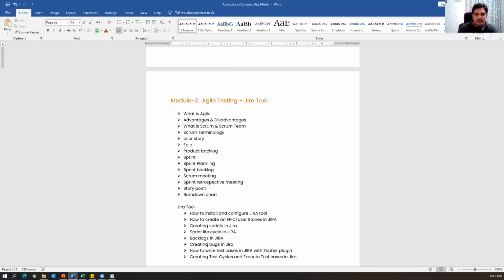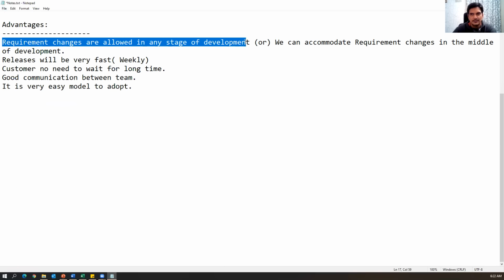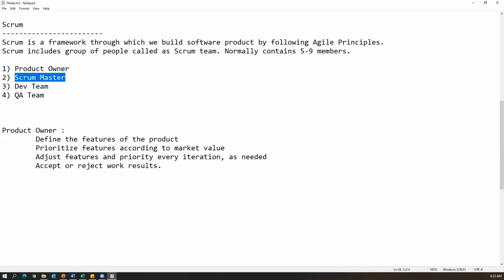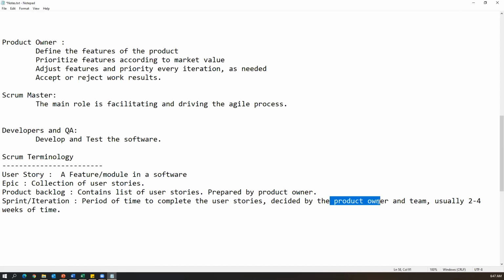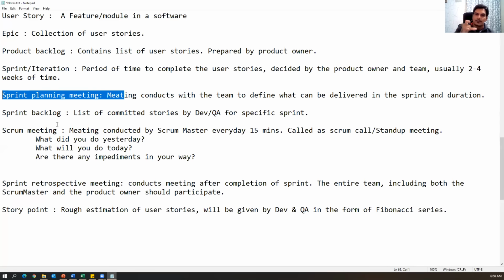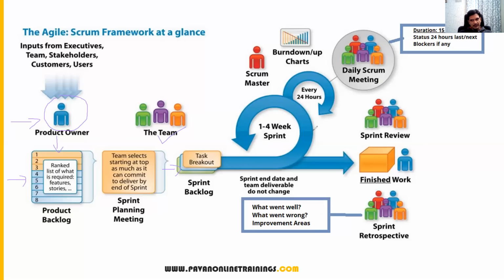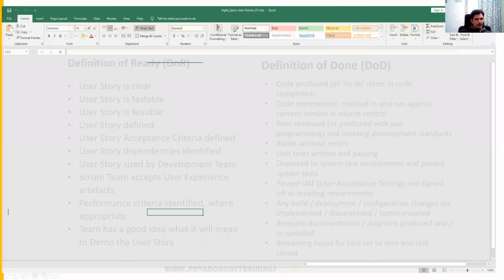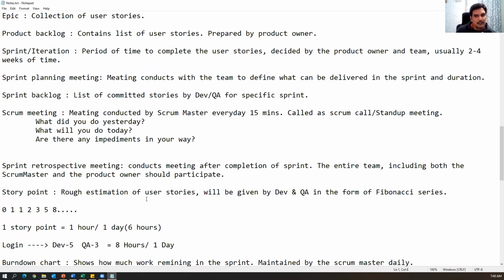Agile Model | Agile Methodology | Scrum Process | Step By Step Practical Approach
Topics :
1) Agile Model
2) Agile Methodology
3) Scrum Process

Playwright Courses
🎭 Playwright with TypeScript

Selenium Courses
☕ Selenium with Java + Cucumber

Developer Essentials
📚 Java Collections